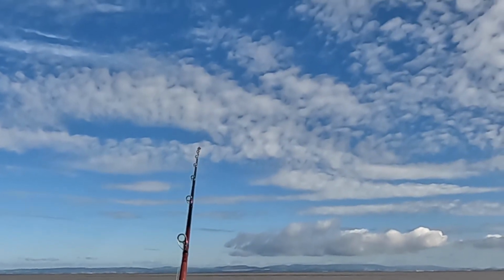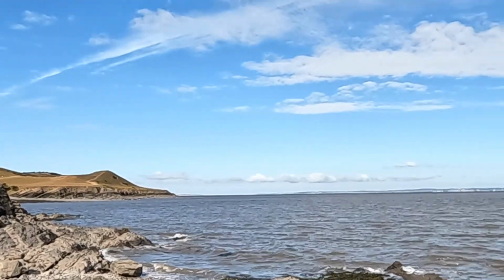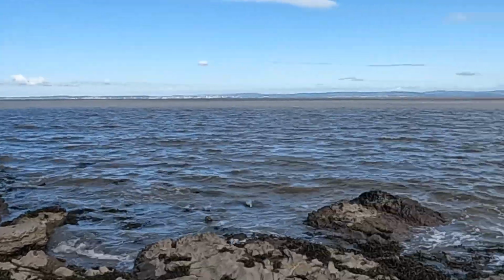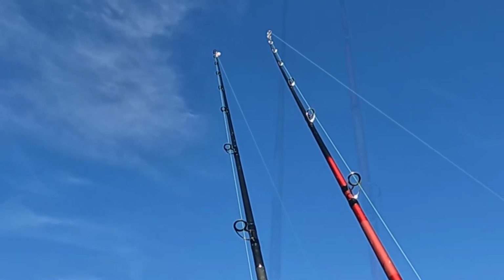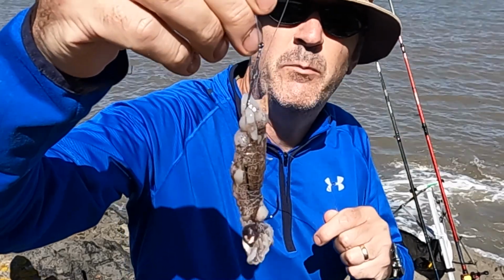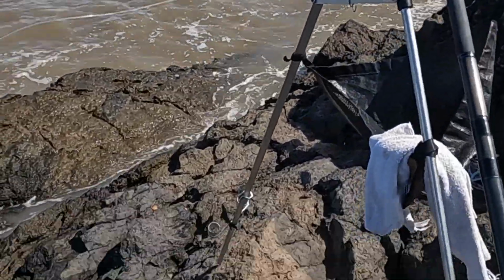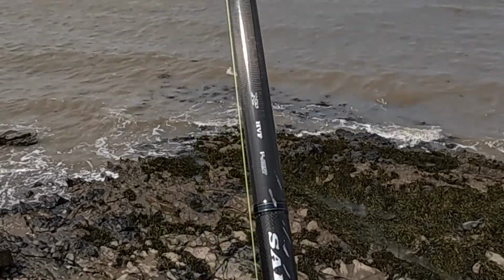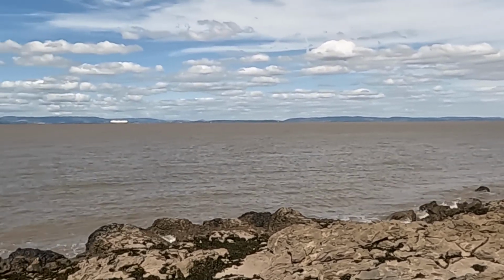Fishing A.T - A Bristol Channel mark , Middle Hope Bay , Sand point , North Somerset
Back again at Sand point , at a different mark to what I fished last week. Much less snaggy and a fish (conger eel) 1st cast. Another conger followed . Fished at Middle Hope bay

Tackle used :
- Daiwa rods (14 ft - Tournament Surf TNS142M and Saltist 1422M-AU)
- Penn multipliers , Mag 525's (Mag 3 , Mag 4 versions)
- Pulley pennel rigs with 2/0 hooks and rotten bottom
- Varivas yellow sport 25 lb main line , 80 lb shock leader

Bait used :
- Fresh ragworm , peeler , Sandeel and unwashed squid supplied by Olivers angling, Clevedon

- Frozen bluey and peeler crab supplied by Baits4U (Simon Davies) , Sedbury

Parked at the National Trust carpark, BS22 9UD for Sand point

To access the mark , a moderate walk is required , initially up a steep incline with steps